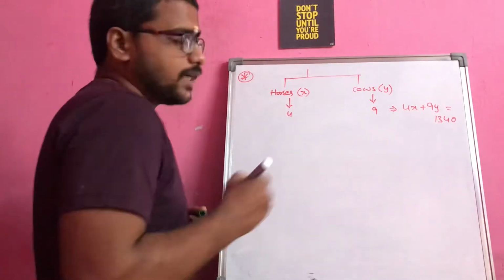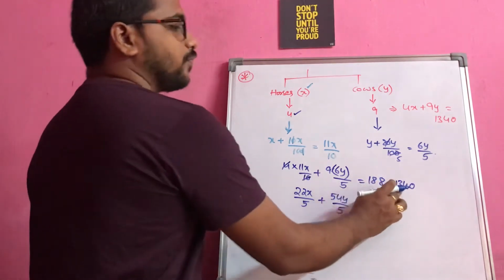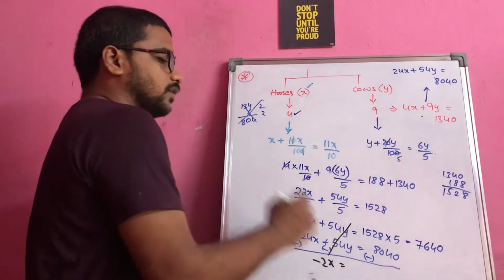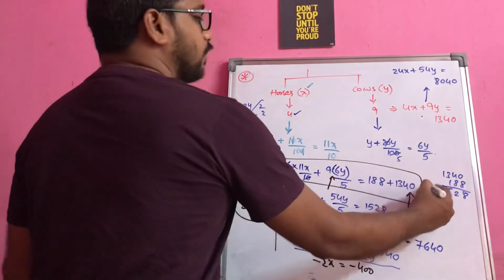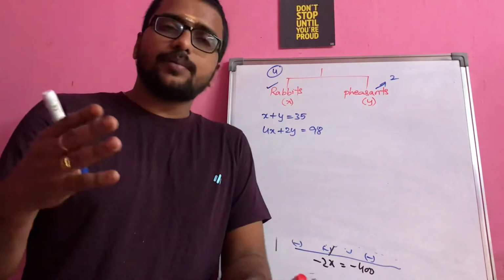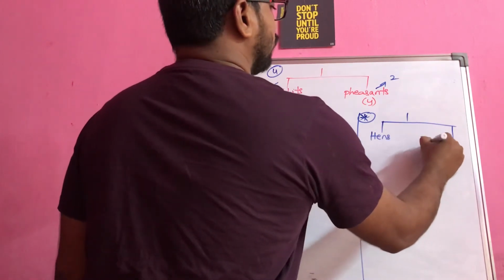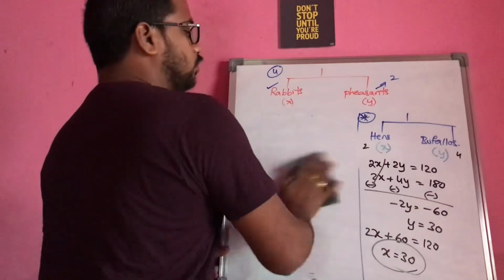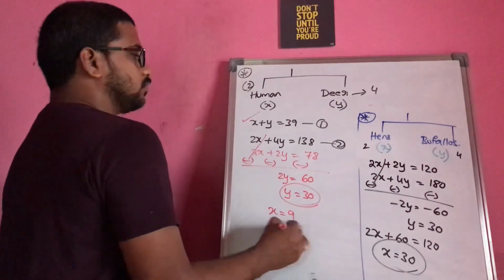CBSE class 10- pair of linear equations in two variables